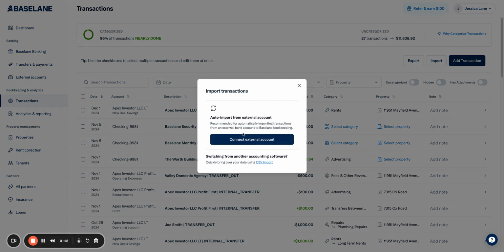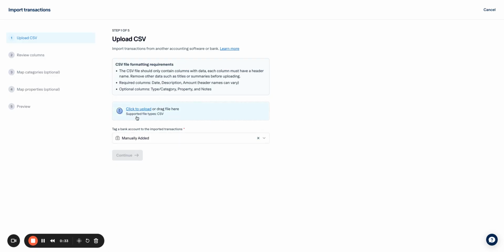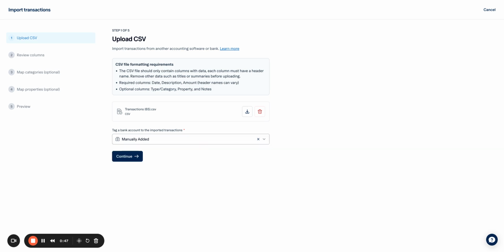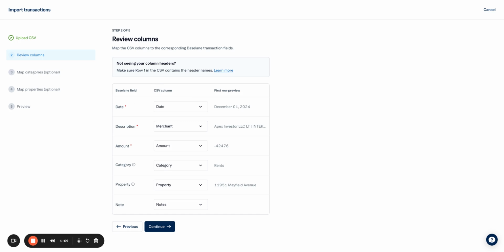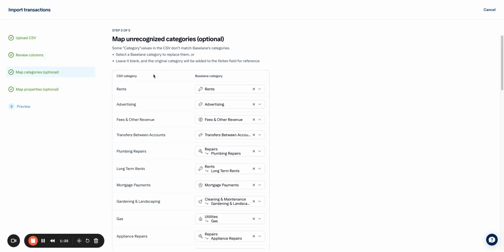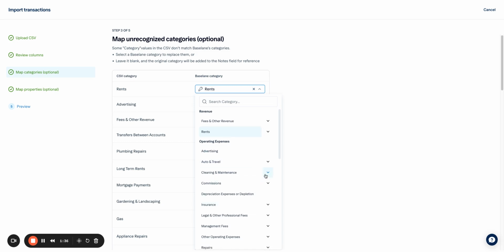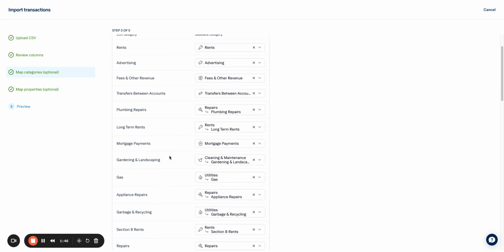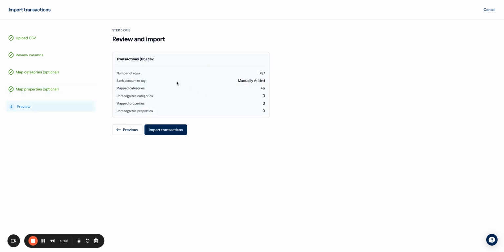How to Import Transactions into Baselane: A Step by Step Guide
In this tutorial, we'll walk you through how to easily import your transactions into Baselane. Whether you're switching from another accounting platform or just want to get your finances organized, this video will show you each step to seamlessly upload CSV files and bring your transaction history into Baselane.

💡 In This Video:
- Learn how to access the CSV import feature
- A quick guide on preparing your CSV file for import
- Step-by-step instructions for uploading and organizing your transactions

🎥 About Baselane
Baselane is the all-in-one financial platform for landlords to manage their rental property finances. Simplify bookkeeping, track expenses, and get the most out of your rental income.

🗂️ Ready to import your transactions? Join Baselane